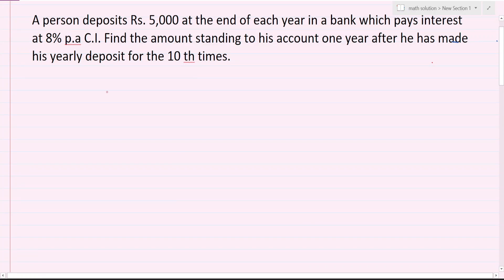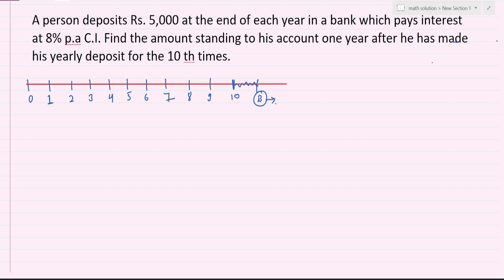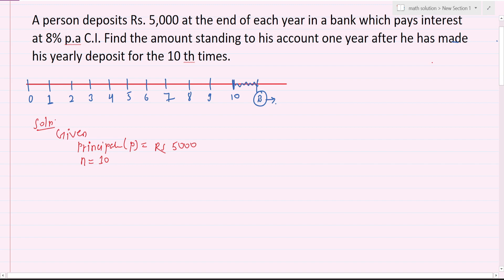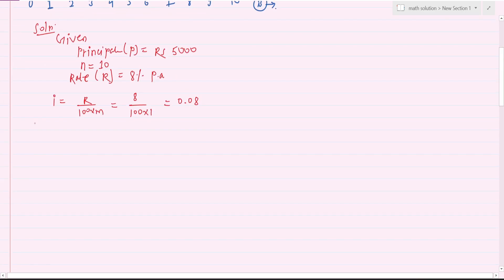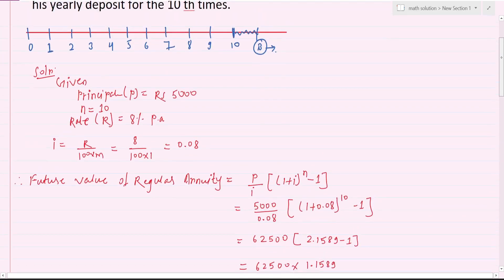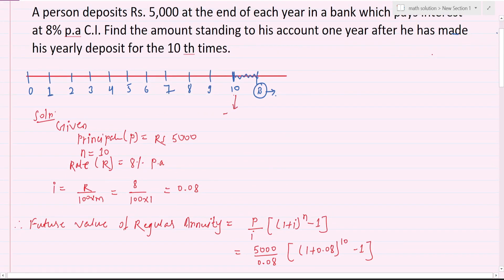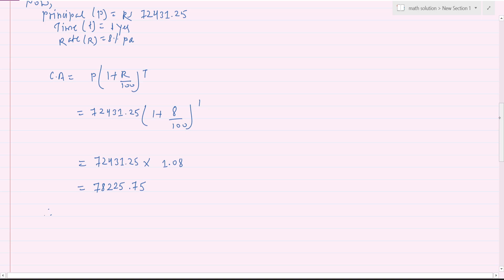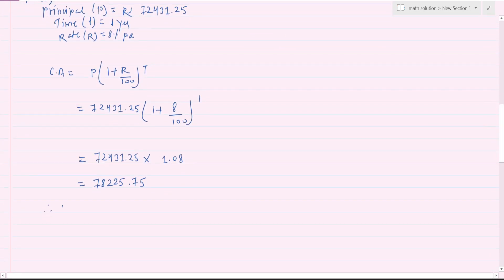A person deposits Rs. 5,000 at the end of each year in a bank which pays intrest at 8% p.a C.I.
A person deposits Rs. 5,000 at the end of each year in a bank which pays intrest at 8% p.a C.I. Find the amount standing to his account one year after he has made his yearly deposit for the 10 ^ (th) times